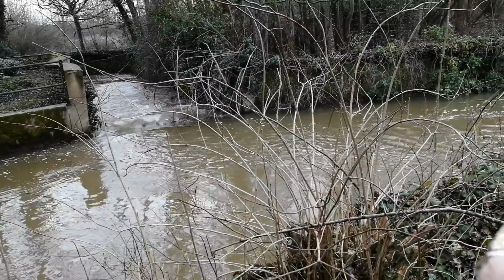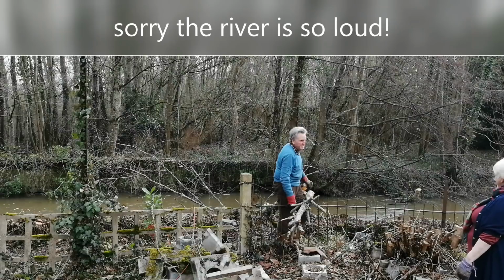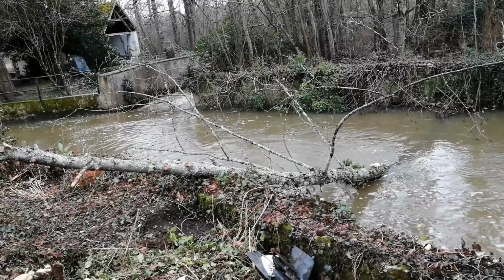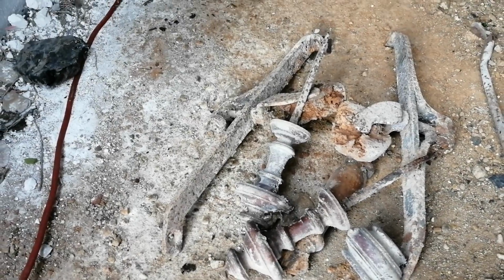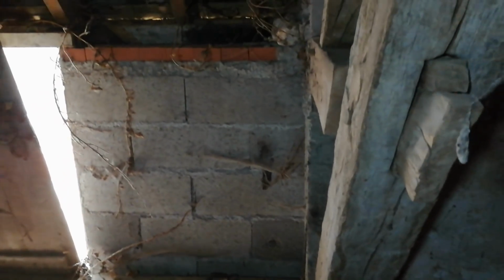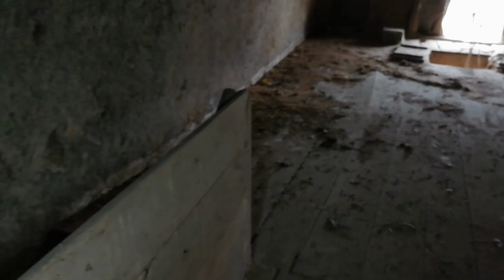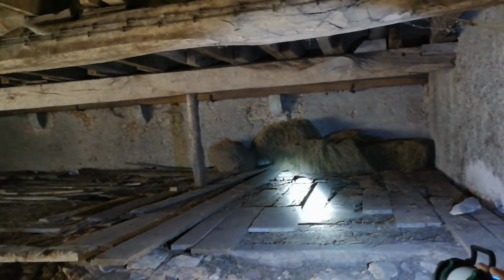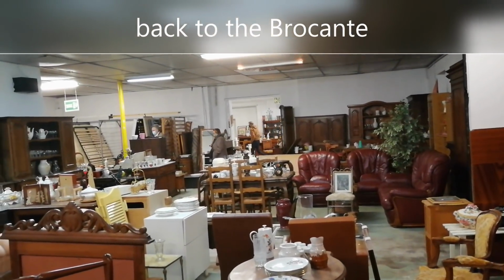Not Quite a Chateau 47 - A Big Tree Dilemma - Up We Go - and - A Big Hole in the Floor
We start to deal with the big tree that fell across the river, then, together we find a few things under the stairs, then venture up into the loft of the Side Barn, where I have never set foot before, and there's a hatch in the floor. We are Tony and Jane, living in the middle of France and doing up our old Relais de Poste/Coaching Inn.